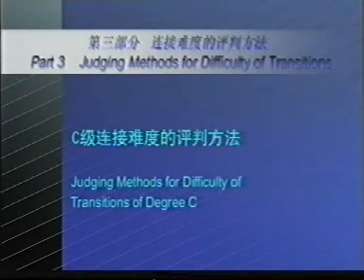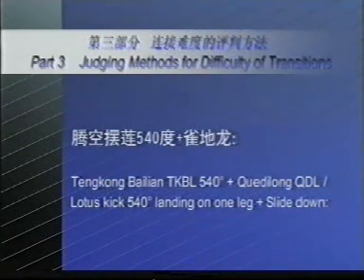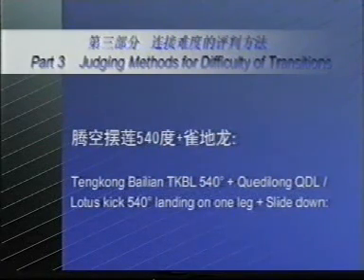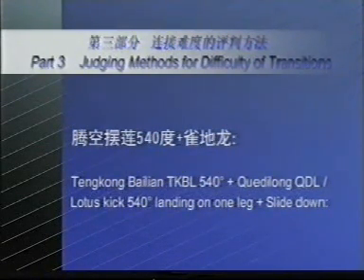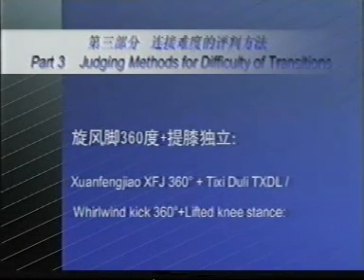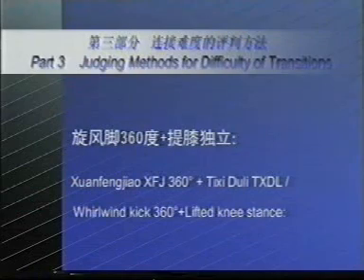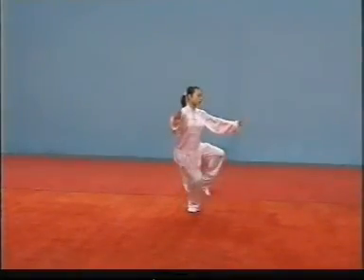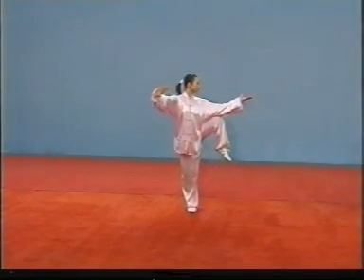part3_difficulty_of_transition_taiji_degree_c.mpg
Taiji degree c
 Se vi piace il wu shu e il Tai Qi
 Wu Shu Kung Fu
S.S.D. Phoenix Gym Pomezia Via Varrone 48